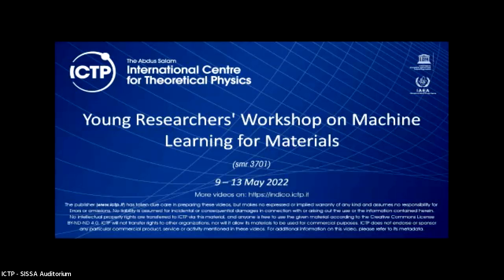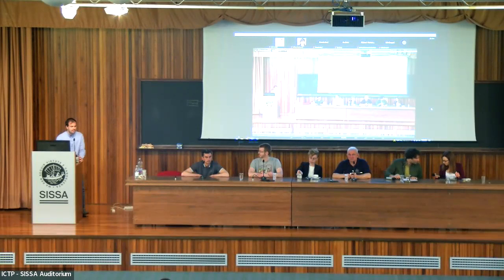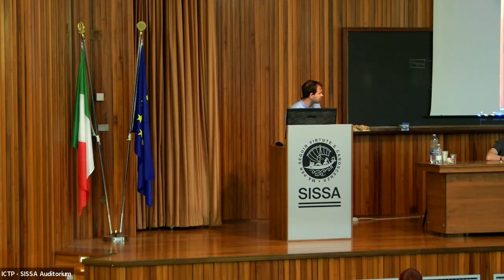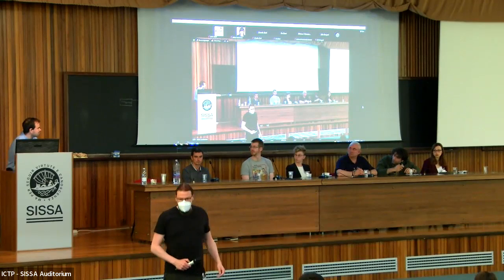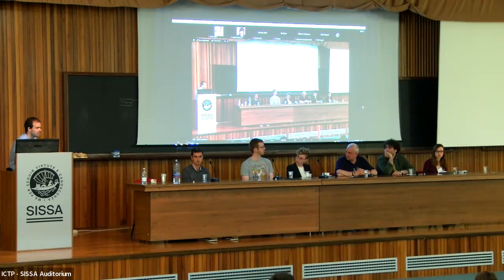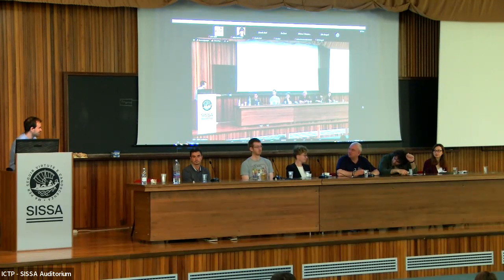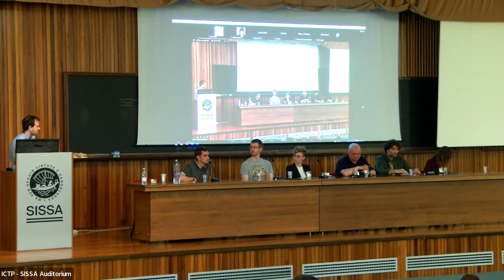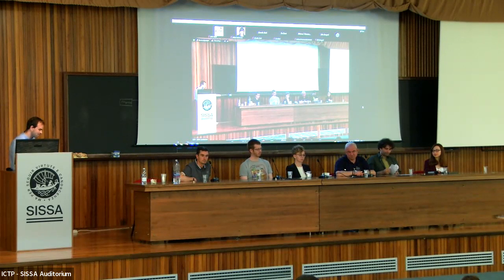Panel Discussion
2022_05_12-10_20-smr3701.mp4